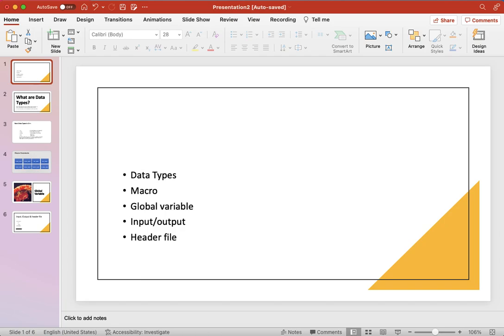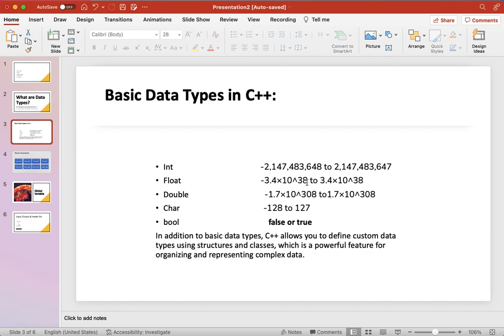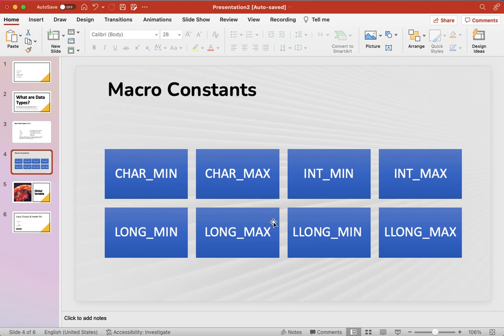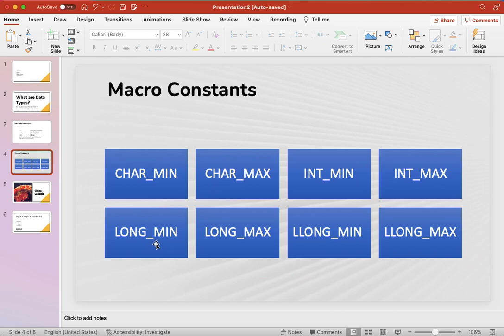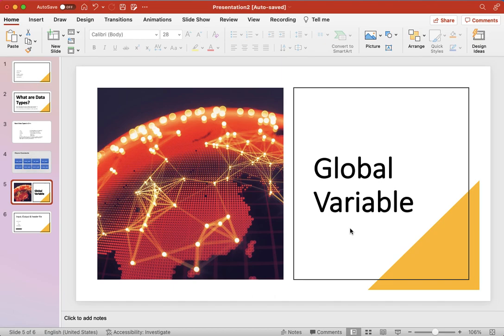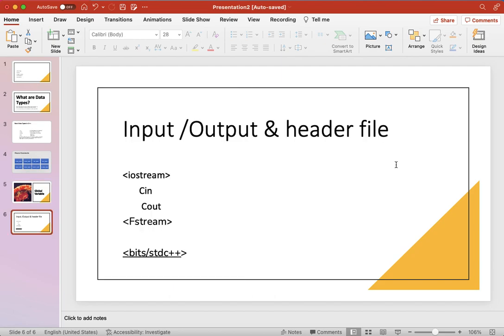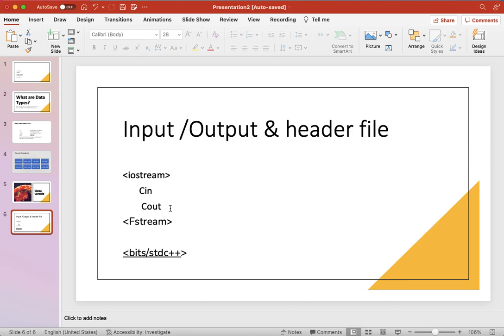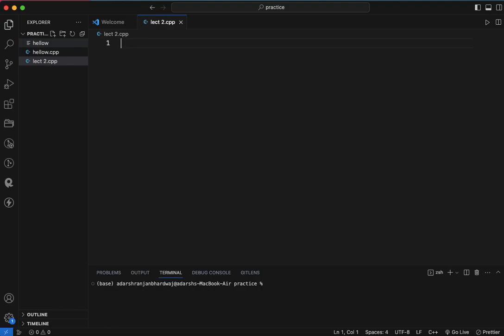C++ for Beginners: Understanding Data Types| Macros| Global Variable and More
C++ Tutorials for Beginners ,what is data types? and it's types ,DataTypes with Type Modifiers in C++,Local and Global Variable in C++,define Macros and Macro Functions

Welcome back to "The Adarsh"! 🚀 In this C++ programming tutorial, we're diving deep into essential concepts that every coder needs to know.

🧩 Data Types Demystified: Discover the world of data types in C++. Learn how they define the nature of variables and how to choose the right type for your needs.

🔍 Common Data Types: We'll explore the most frequently used data types like int, float, char, and more, and see how they work in practical examples.

🧙‍♂️ Mastering Macros: Macros can be your coding wizards! Uncover the power of preprocessor macros and how they simplify complex tasks.

🌏 Global Variables: We'll delve into global variables, their advantages, and when to use them for data that should be accessible across functions.

📥 Input/Output Magic: Learn the art of user input and output in C++. We'll demonstrate how to get user input and display information effectively.

TIMESTAMPS:
00:00 Intro
00:58 What is DataType?
01:22 Most common datatype
03:28    what is Macro?
04:13     Most common Macro constants
05:28     What is Global variable?
07:43      All about Header File & I/O
10:22      Practically check the sizeof datatype

Hello! :) I'm Adarsh Ranjan Bhardwaj ,a Amity University Final year Student and Vice-President of CodeCampers-The Competitive Programming Club.On the Side I like to do Coding,reading books, and do yoga. I love talking about Technology ,study tips, Internship,Placement and many more - I'm always learning new things and hope to share the journey with you guys!